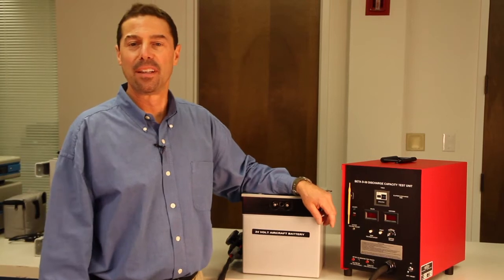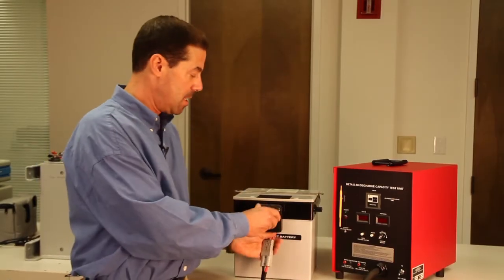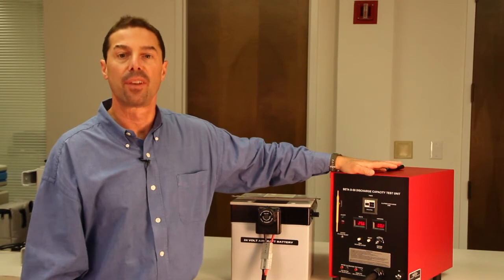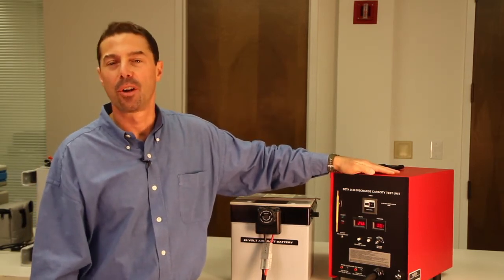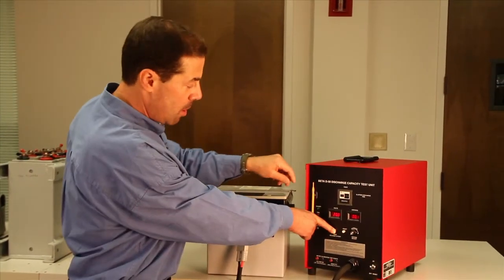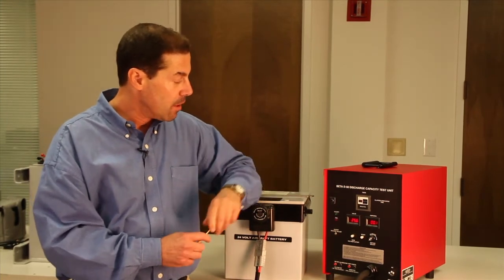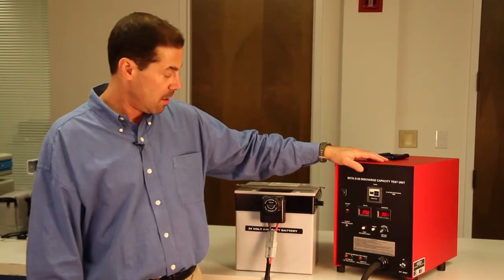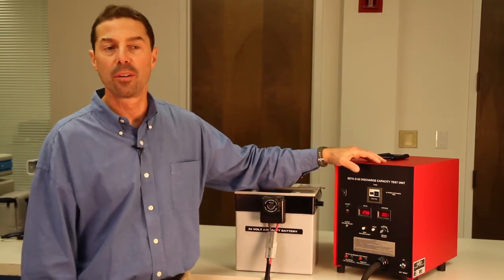Power Products - Beta D-50 Constant Current Discharge Analyzer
Analyzer for any type of battery.
Adjustable constant current discharge from 0 to 50 Amps.
Set for Amp-Hour capacity reading.
Accept or Fail lights Indicators for a GO/NO-GO Test.